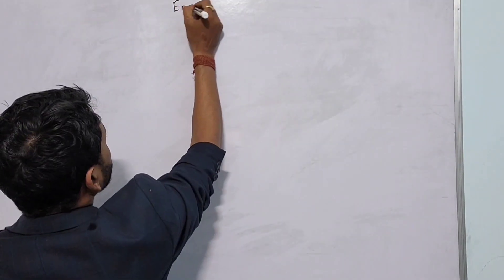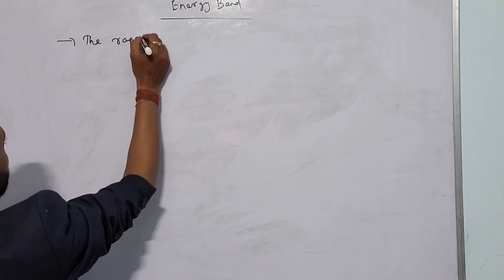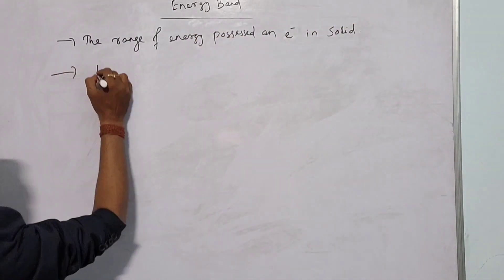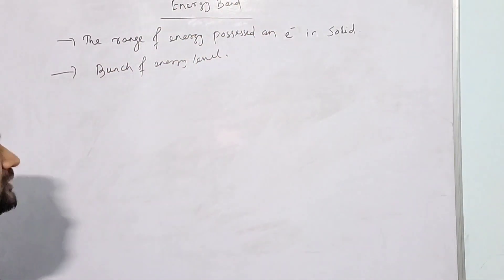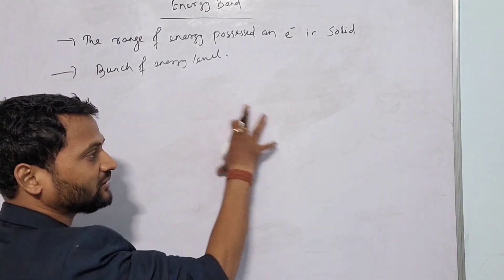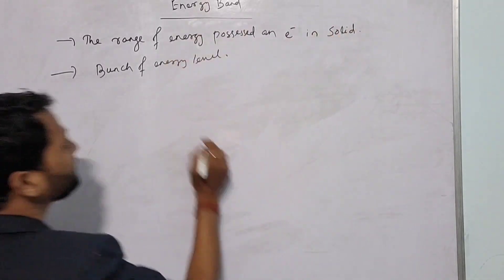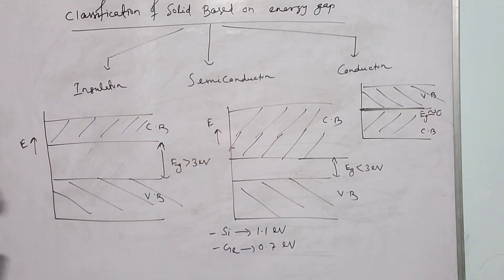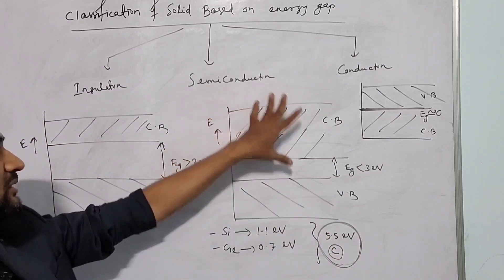Semiconductors - Class 12 | NCERT | ENERGY BAND | Fully Explained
📝 Title - Semiconductors - Class 12 | NCERT | ENERGY BAND | Fully Explained

🎞️ This video contains:

✨ Chapters:-